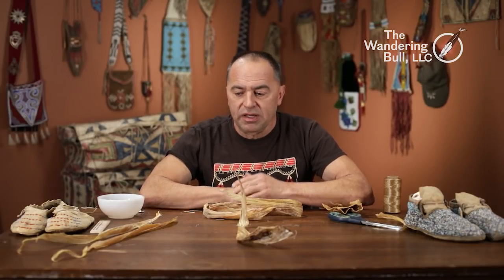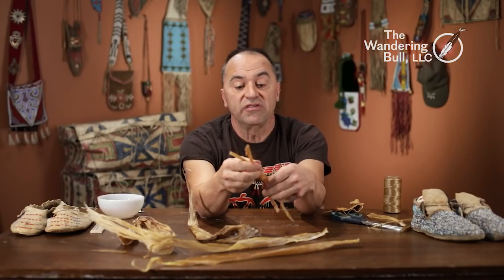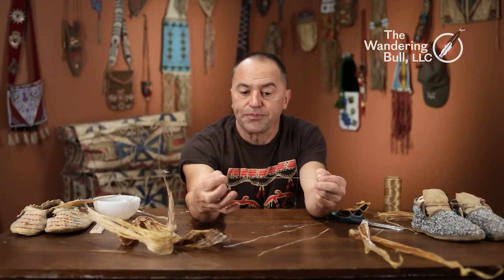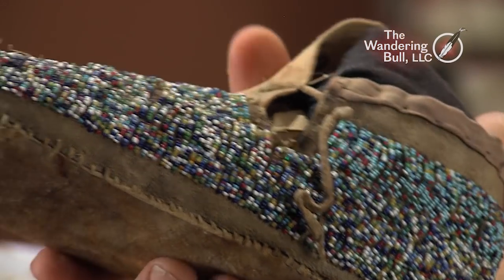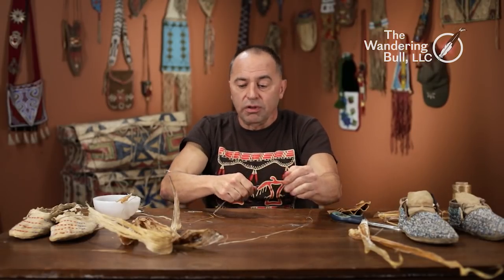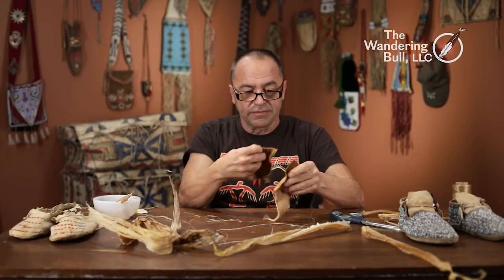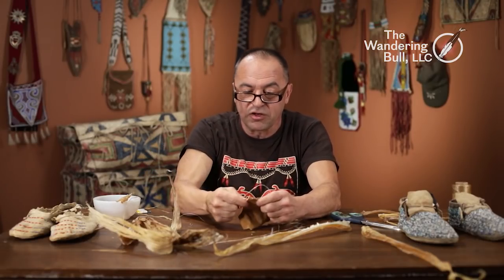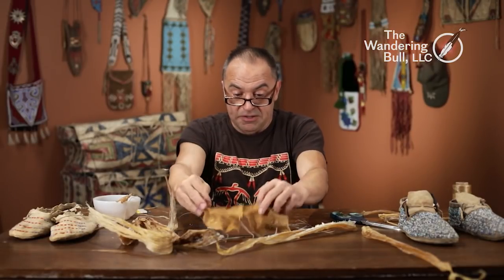Sinew for Crafting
Real Sinew - Chris from The Wandering Bull, LLC  explains what animal sinew is.   Chris show you three different kinds of animal sinew and how to use it.  Bison Backstrap,  Deer Backstrap and Deer Leg Tendon.  Chris also shows you the difference between real sinew and imitation sinew that comes on a spool.